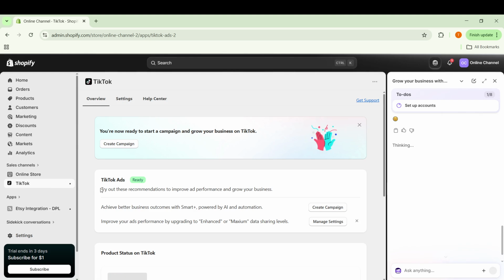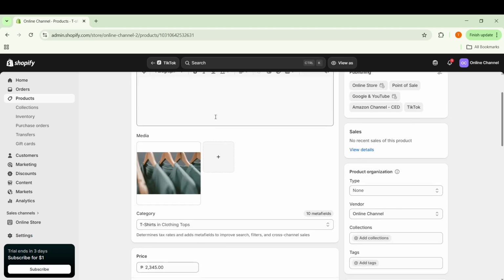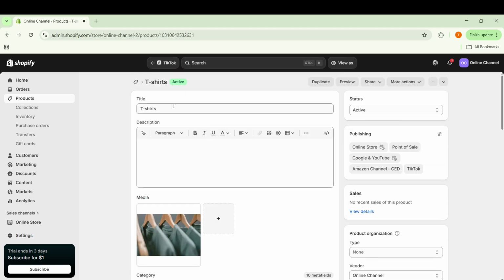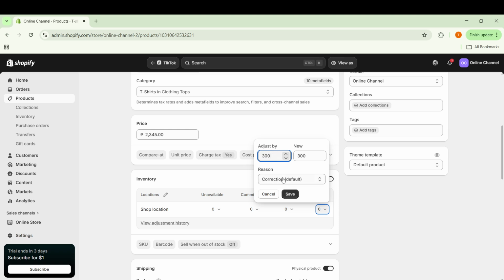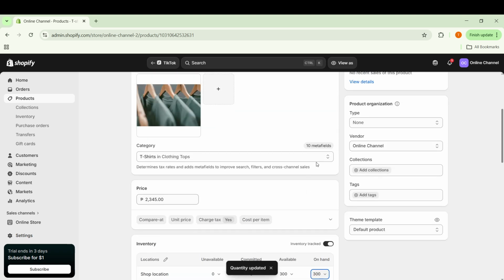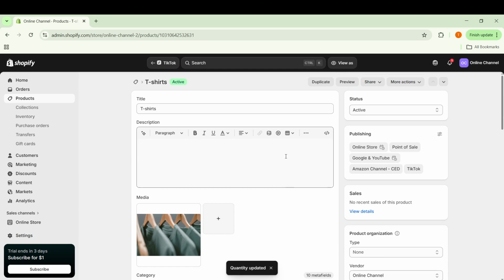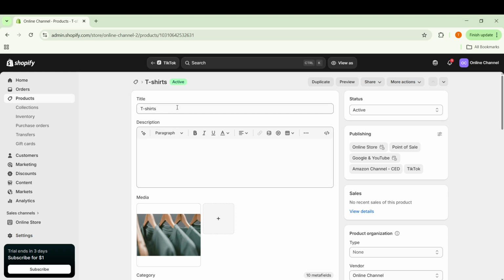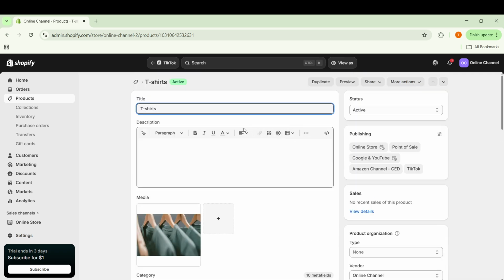How To Sync Shopify Products To Tiktok Shop [2026 Guide]